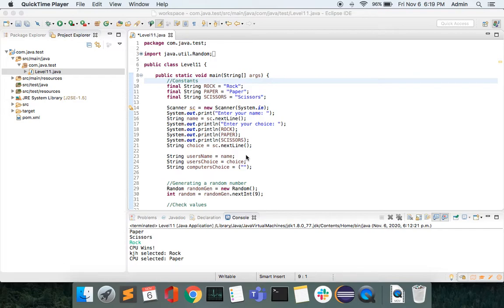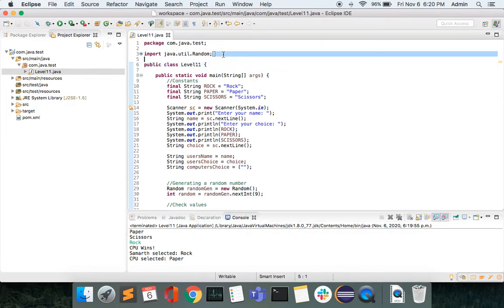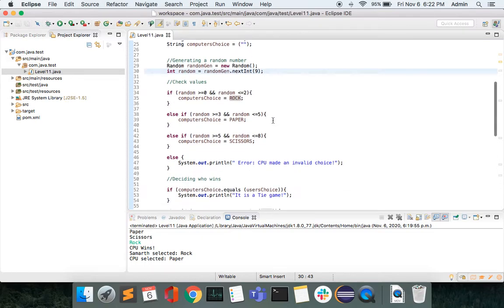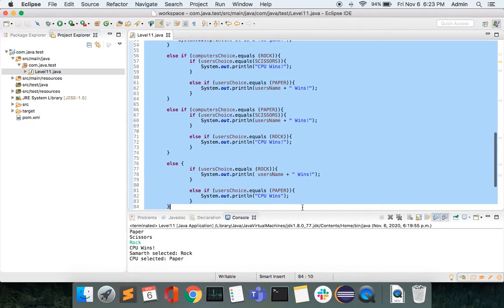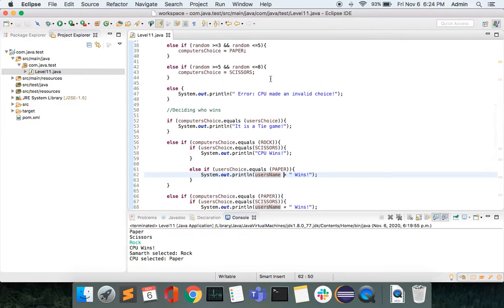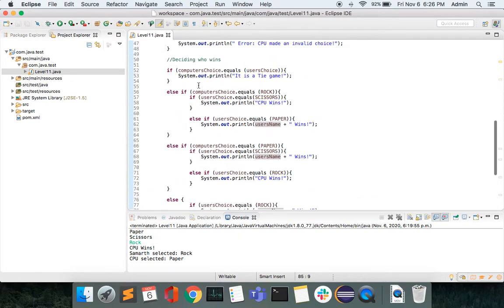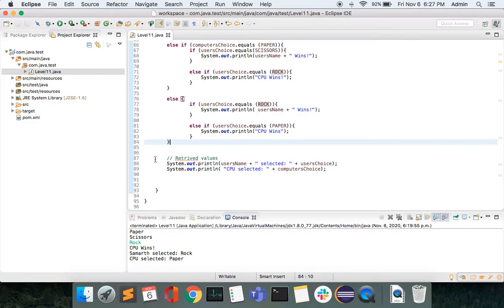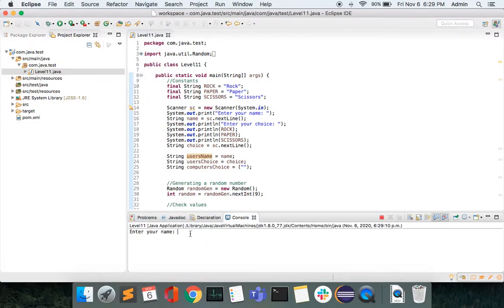STEM challenge: Rock Paper Scissors game using Java